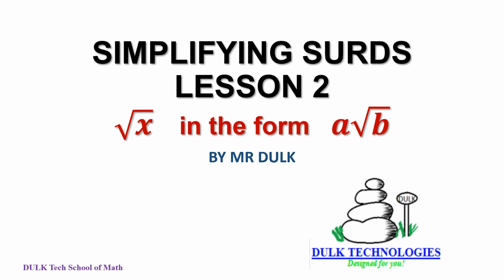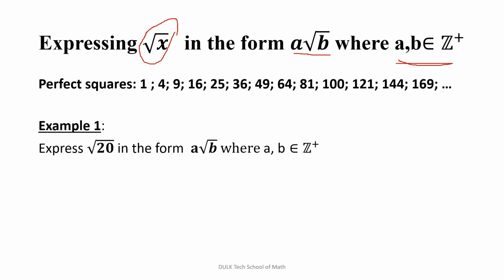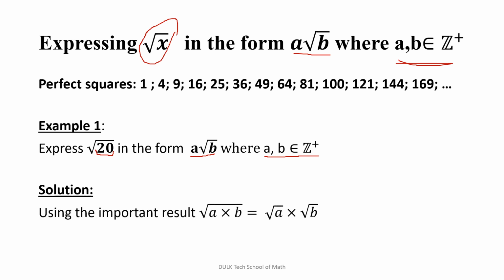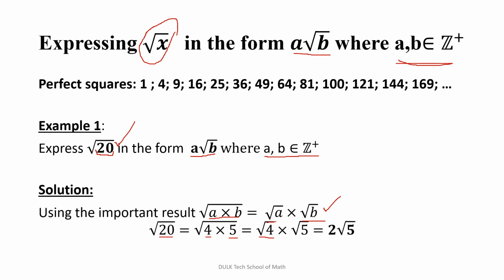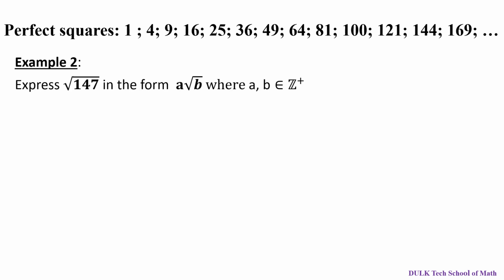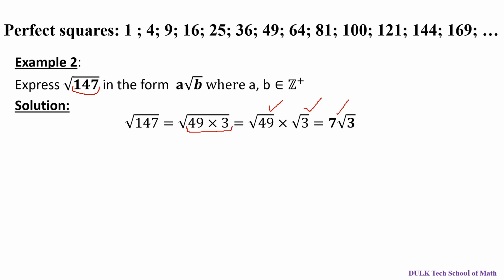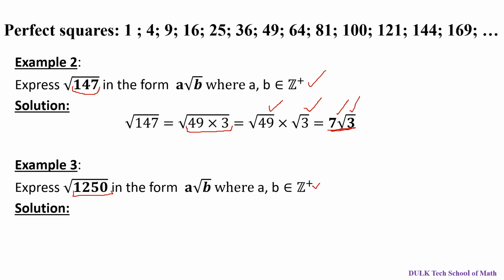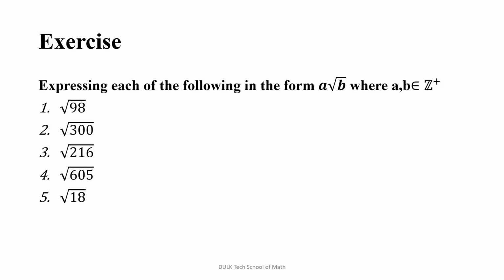simplifying surds: Lesson 2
Expressing in the form a root b